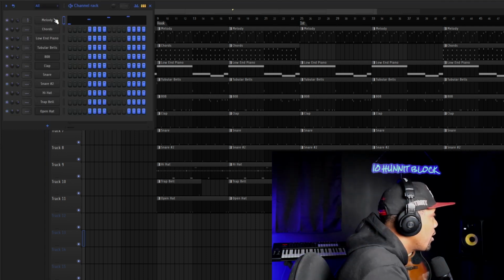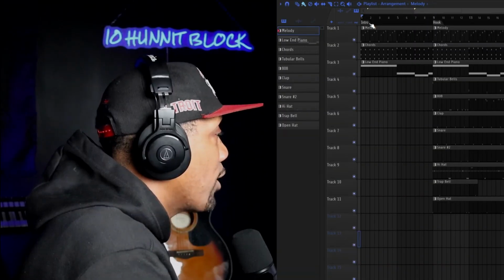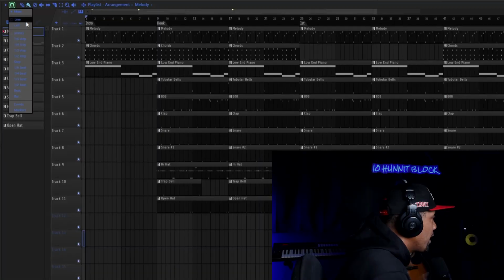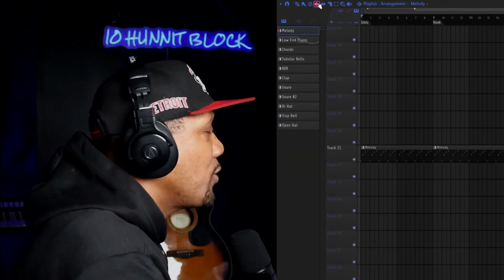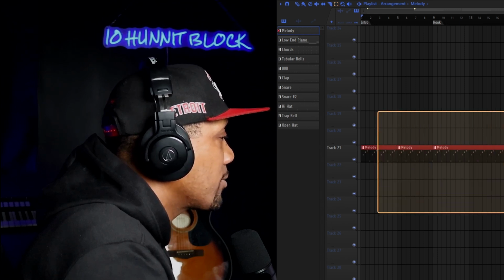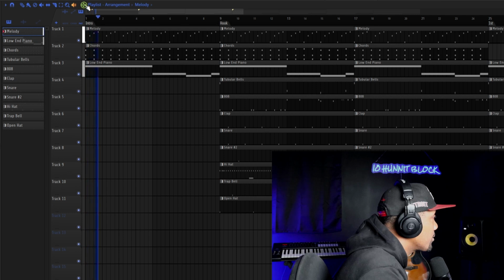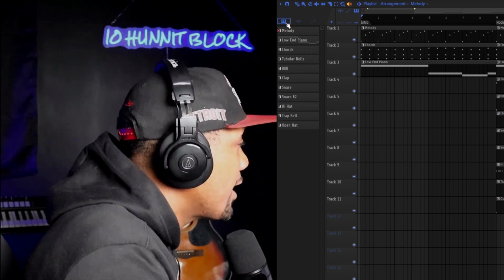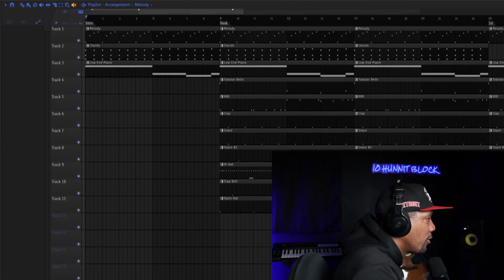How To Use The Playlist Inside FL Studio (2025) Tutorial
This is a FL Studio tutorial for beginner's of me showing how to use the FL Studio playlist inside FL Studio 24.